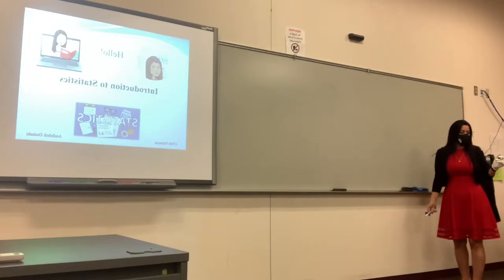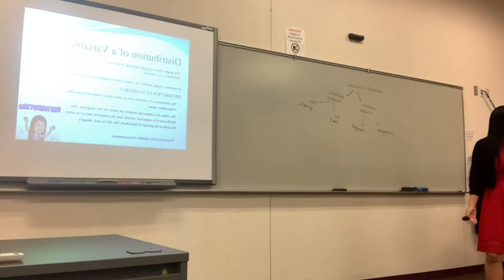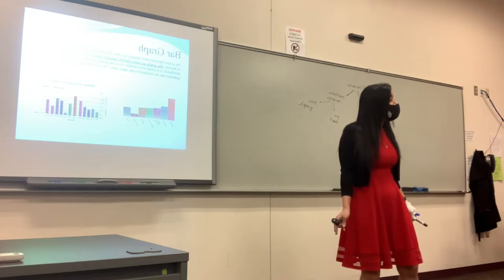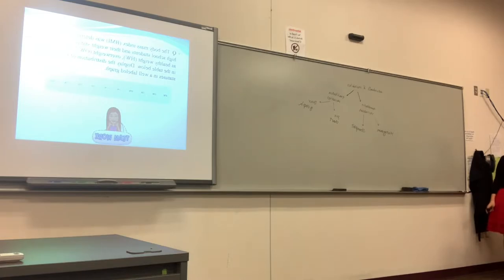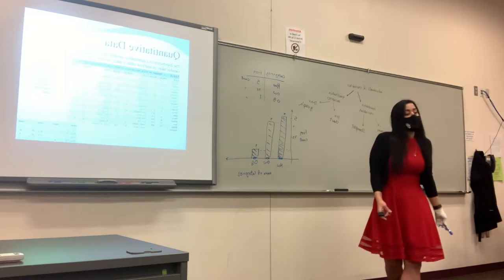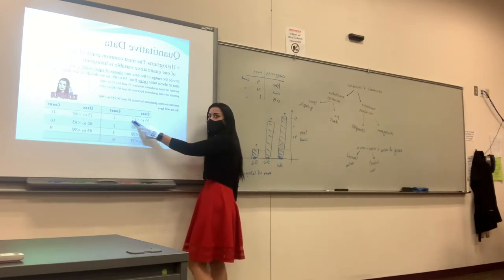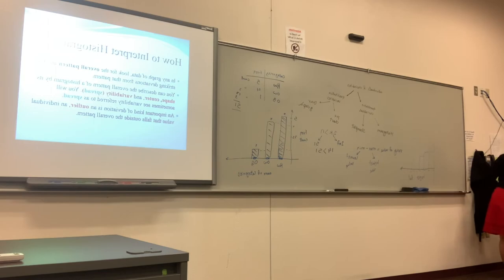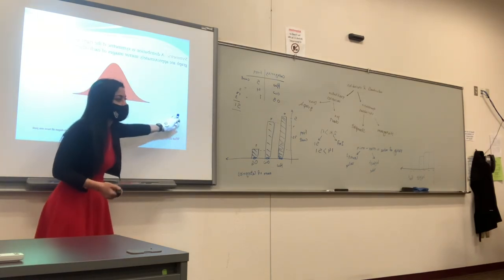Ch 1 - part 02 - Picturing Distributions of Variables, Pie chart, bar graph, Histogram